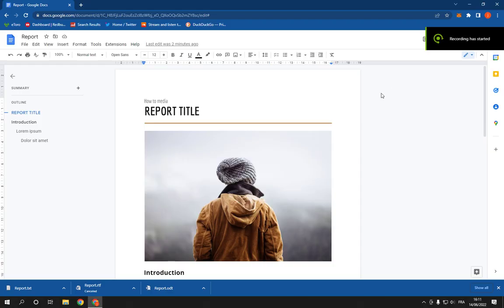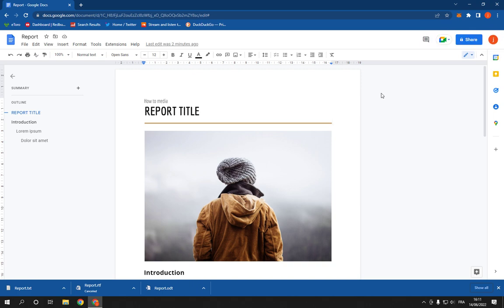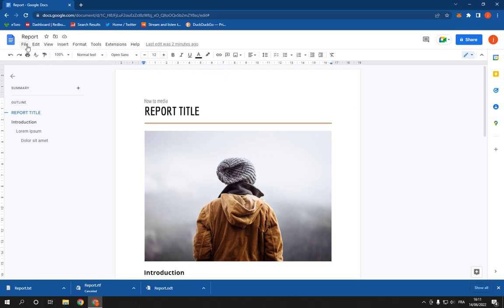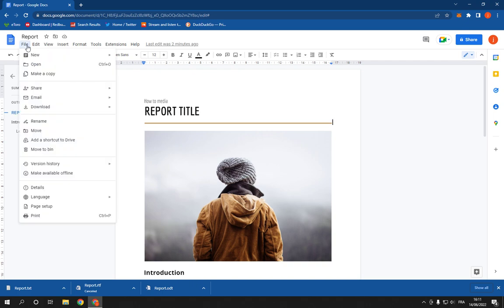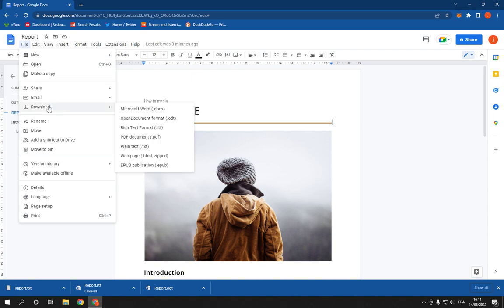How To Download a Google Docs Document as a Web Page To Your PC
in this video we discuss :